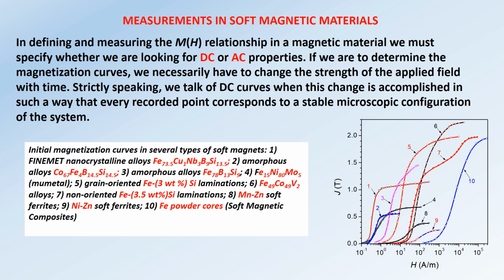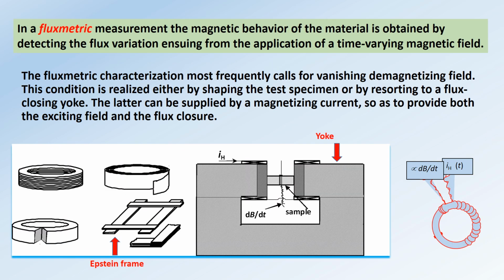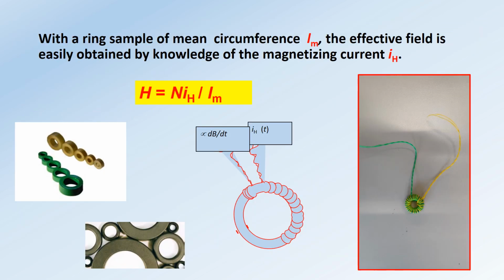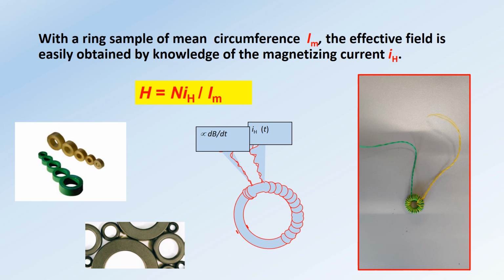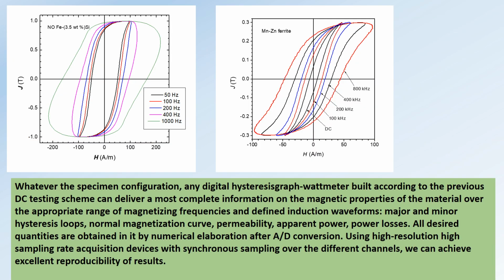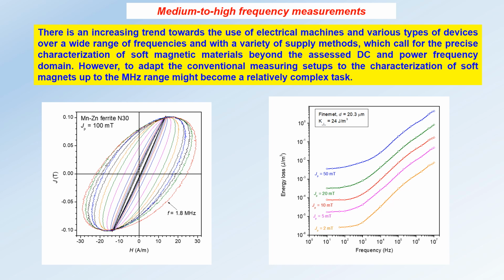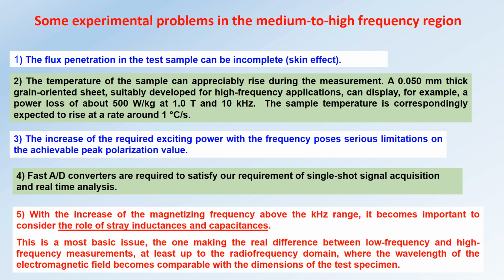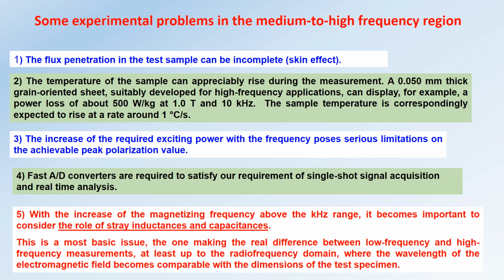TRaMM: Inductive measurements theory